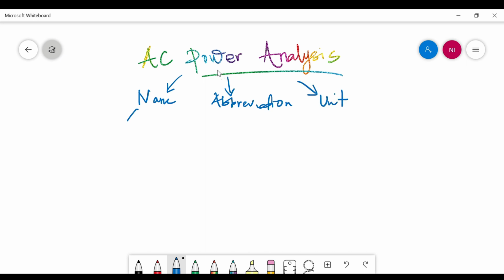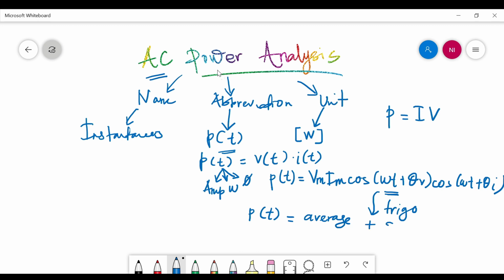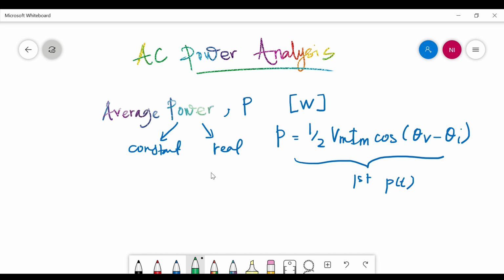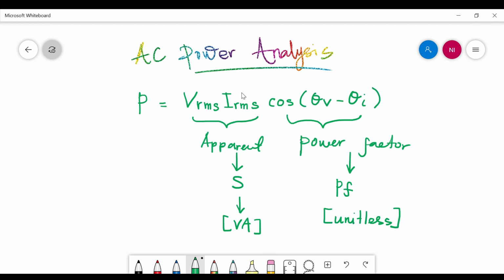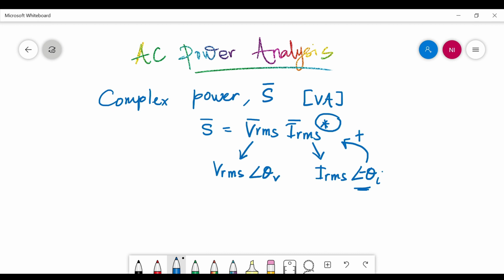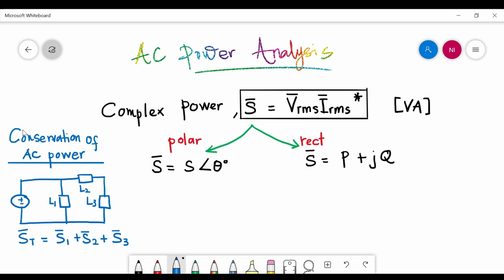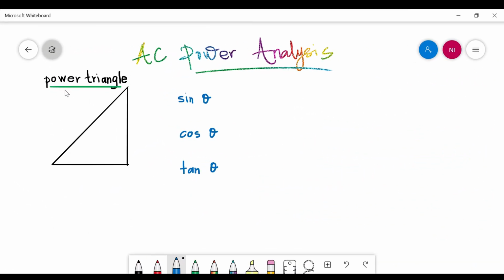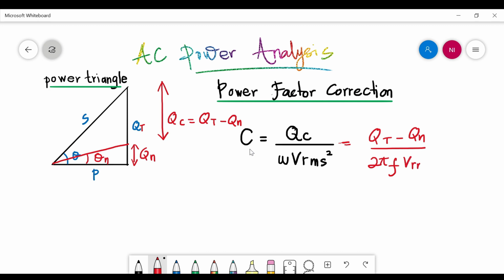AC POWER ANALYSIS - SUMMARY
This is summary of AC Power Analysis topic.